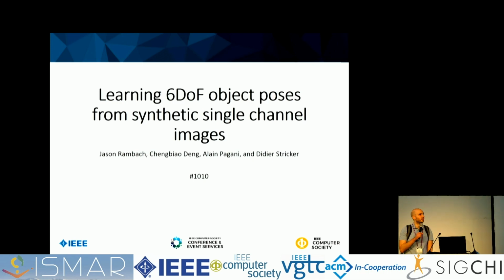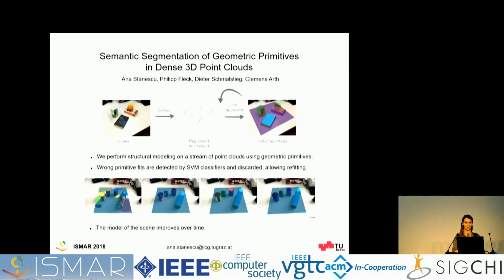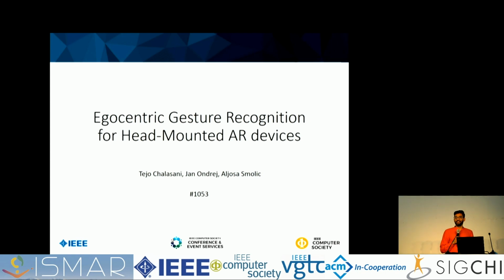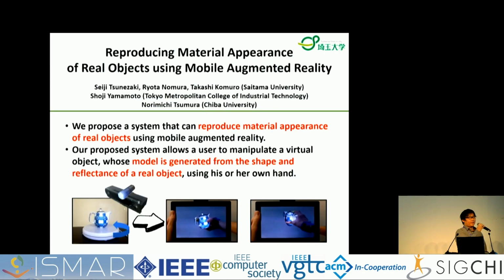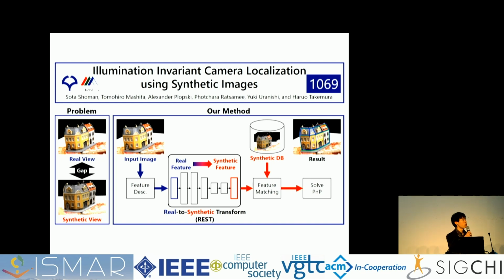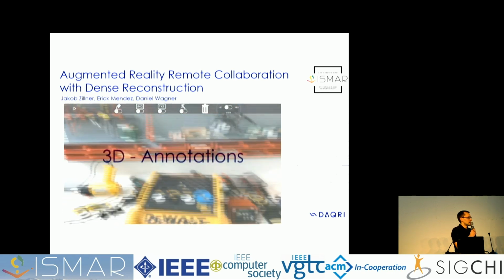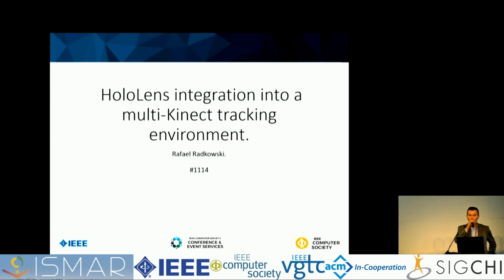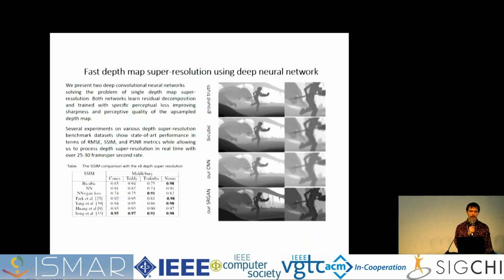Poster Teasers Group A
The Posters Teasers session for Group A. Details can be found